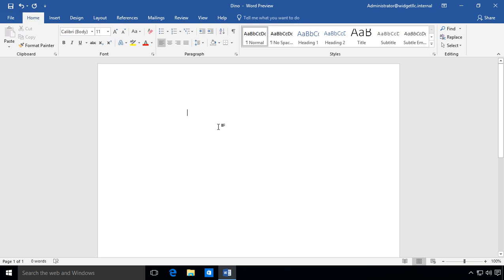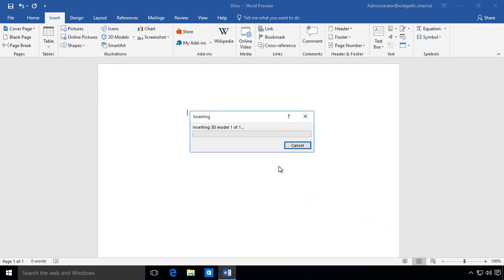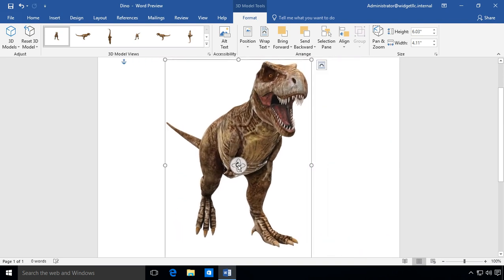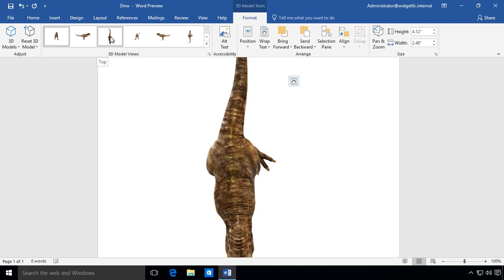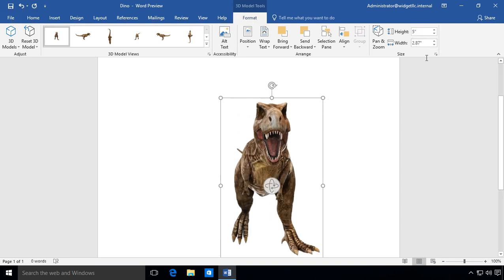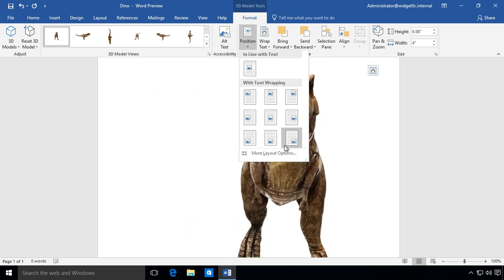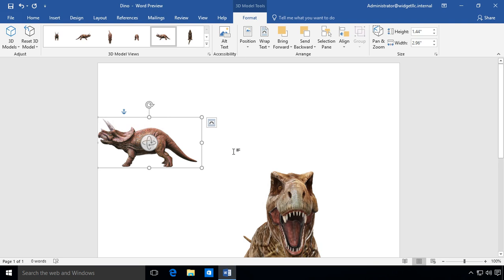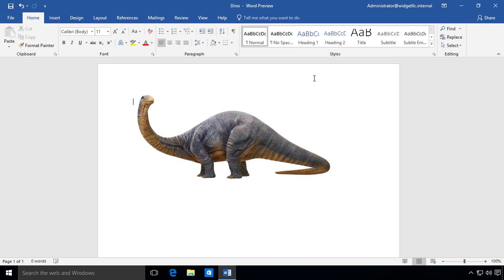Checkout the 3d Model Feature in Word 2019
Professor Robert McMillen shows you the 3d model feature that's new in Microsoft Word 2019. This cool new feature allows 3d views of inserted objects right in Word that can be manipulated 360 degrees.